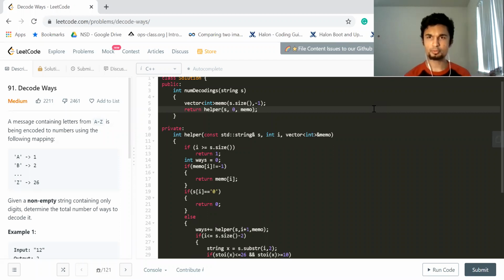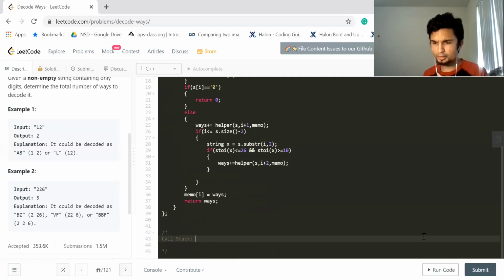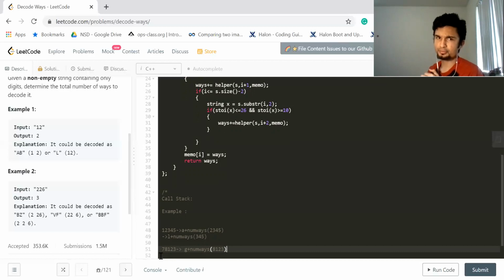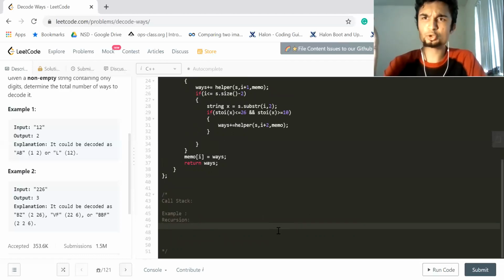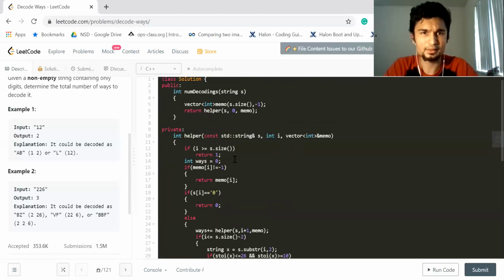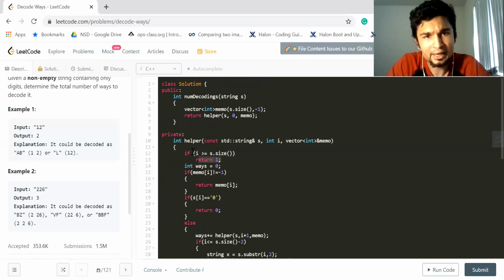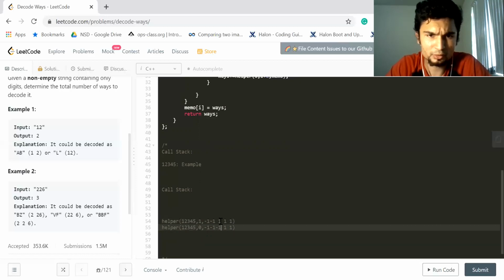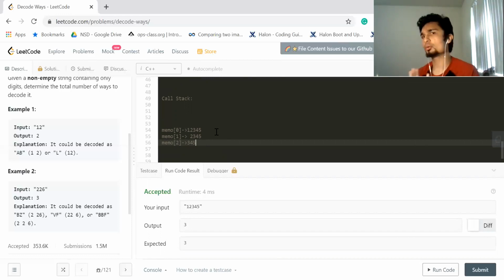91. Decode Ways(Dynamic Programming with memoization)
So this problem is to find the number of ways one can decode or interpret a  string.
The idea is simple:
Recursion:
if(empty string you return a 1: Base Case)
There is a helper function that recurses on the subproblems depending on the 2 conditions:
1. If the starting number and the next number gives a number that is in between 1 and 26 recurse for on 2 substrings starting from i+1 to the end and starting from i+2 to the end.
Else
recurse only on 1 substring i.e i+1 to end.